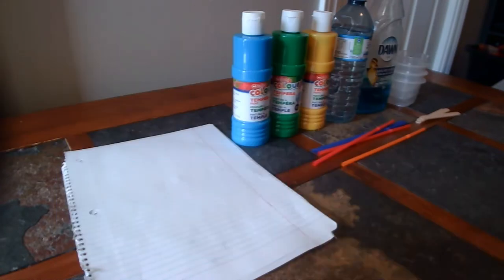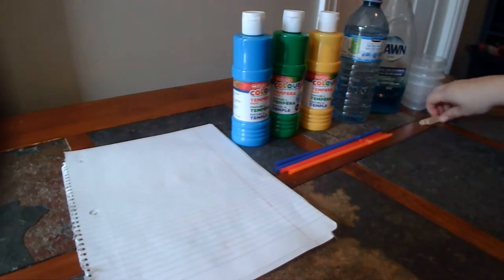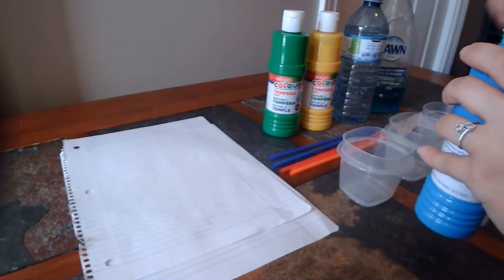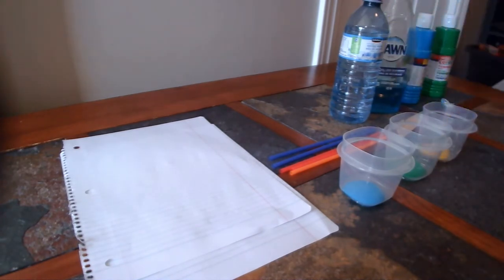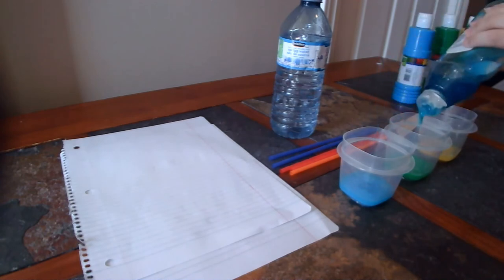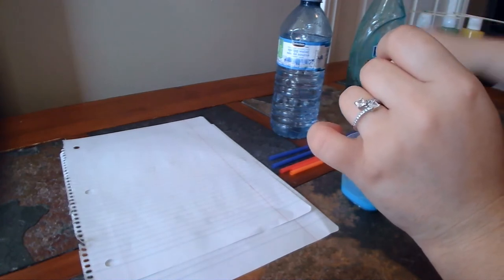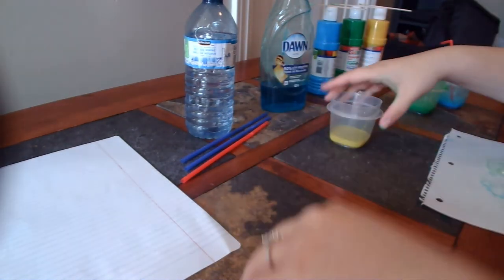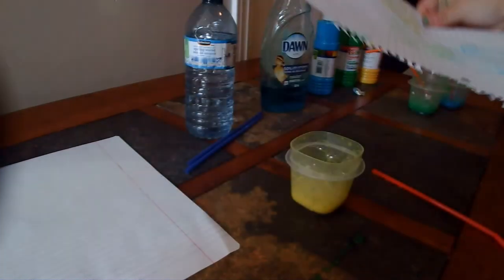Craft Corner: Bubble Painting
Hello Everyone,
Today for craft corner, I will be demonstrating how to do "Bubble Painting" this is fun activity you can try at home with your children.